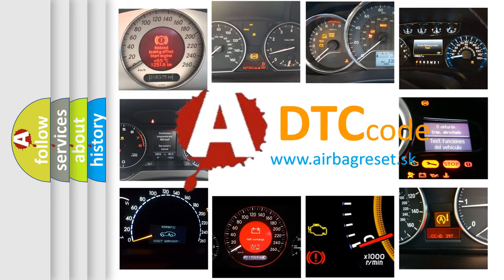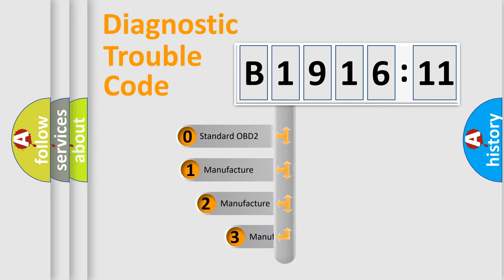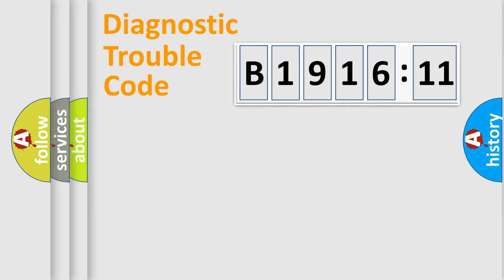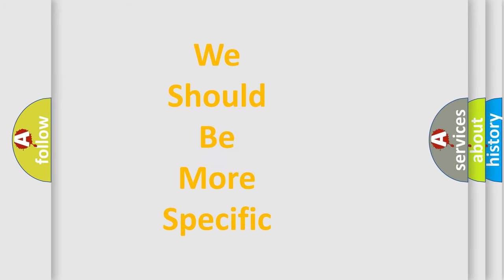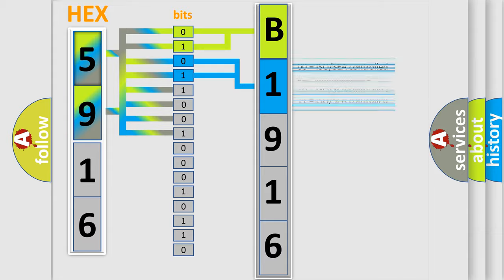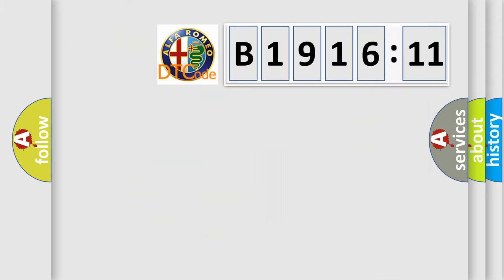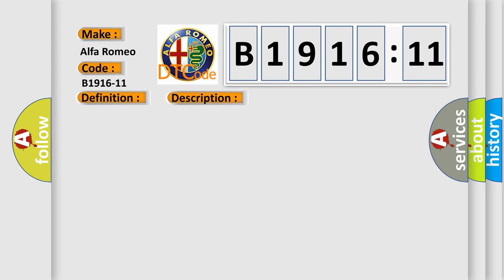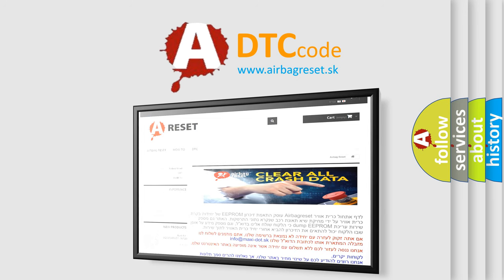DTC Alfa-Romeo B1916-11 Short Explanation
Contents:
0:21 Basic DTC analysis according to OBD2 protocol standard.
1:48 Insight into programming
2:58 A diagnostically understandable description of the Diagnostic Trouble Code
3:05 Basic error definition

Make:
Alfa Romeo
Code:
B1916-11
Definition:
Recirculation Motor Command - (S.C. To Gnd) Circuit Short To Ground
Description:
This DTC sets if the HVAC Module detects a short to ground in the Recirculation door Actuator wire harness.